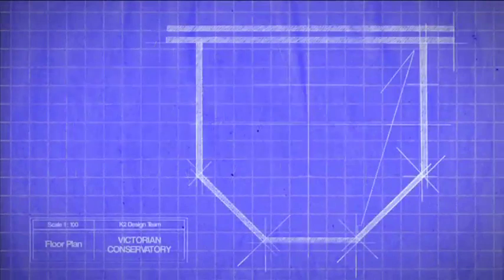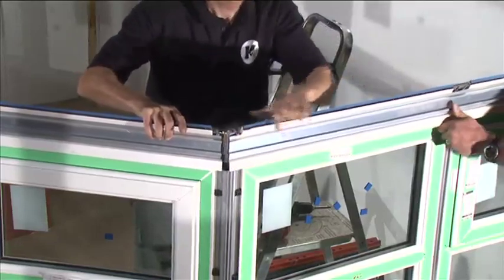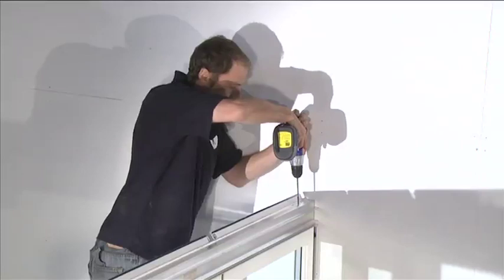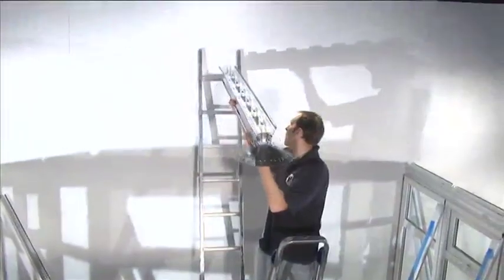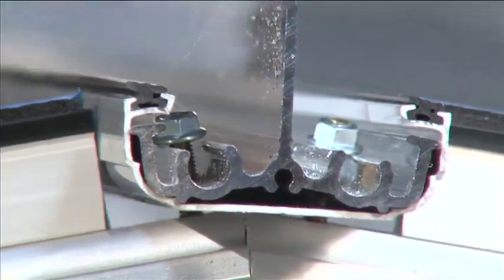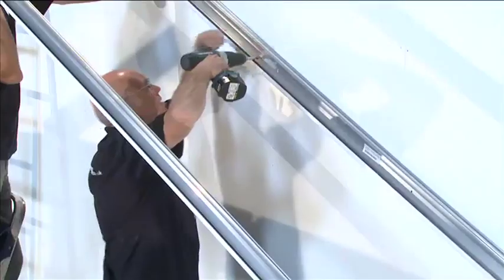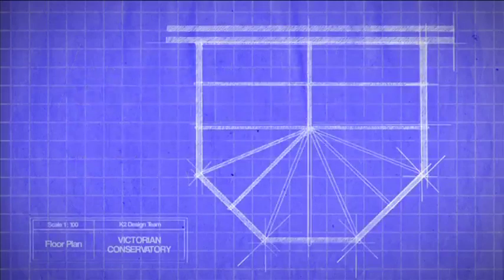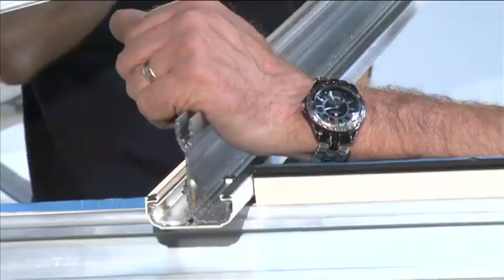Victorian Conservatory Superstructure Installation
How to install your new Victorian Conservatory roof ring-beam and roofing system | Conservatory Installation Guide